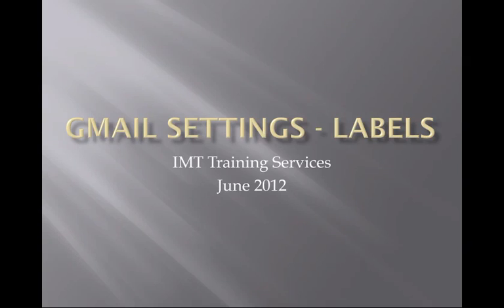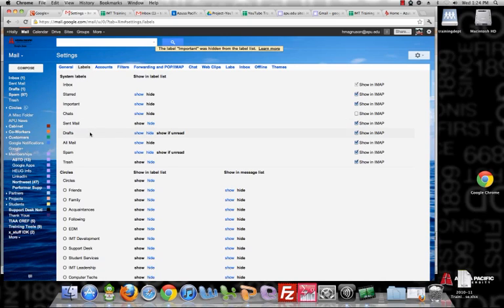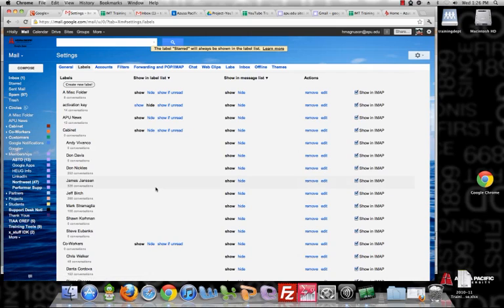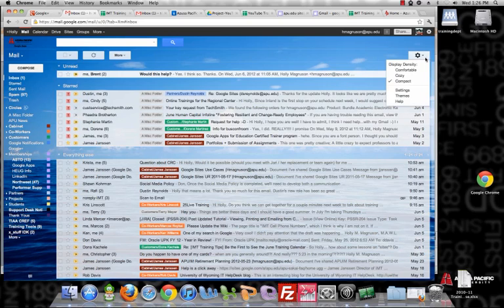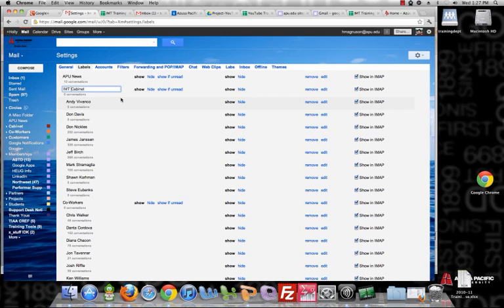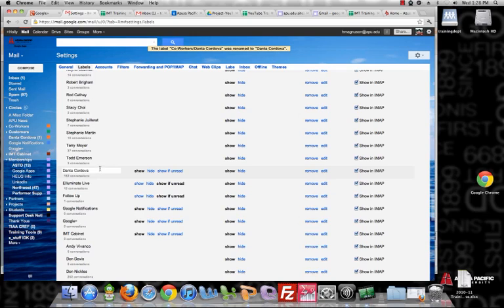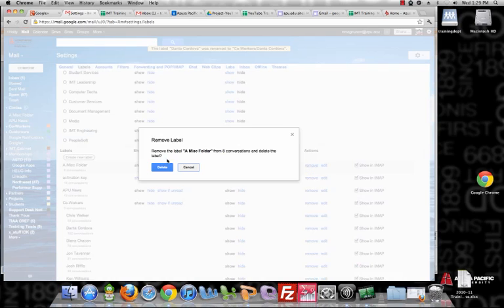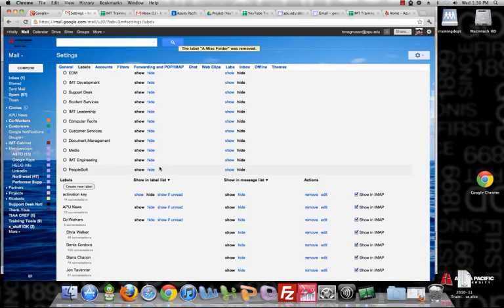Gmail Settings- Labels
Gmail Settings- Labels.mp4